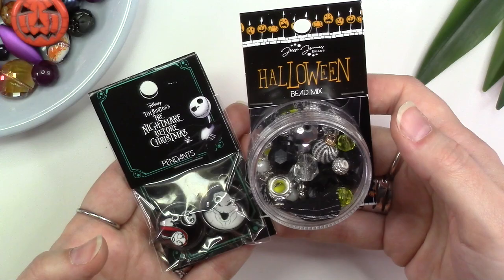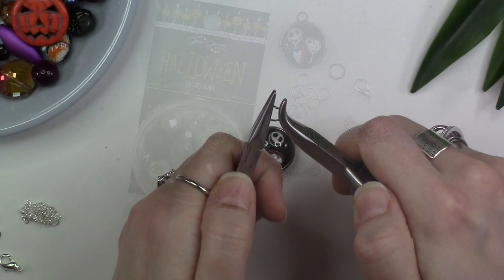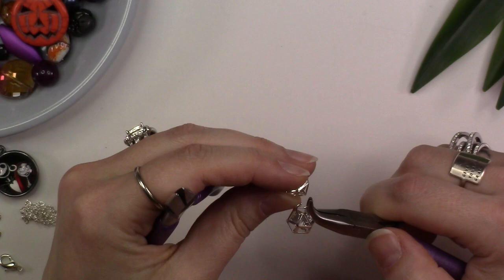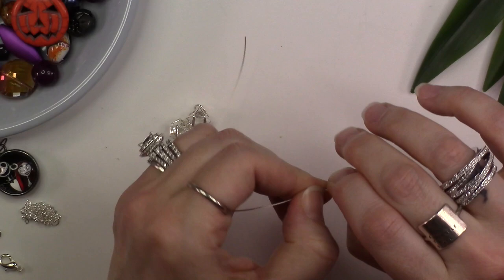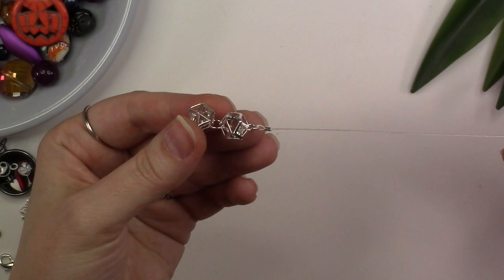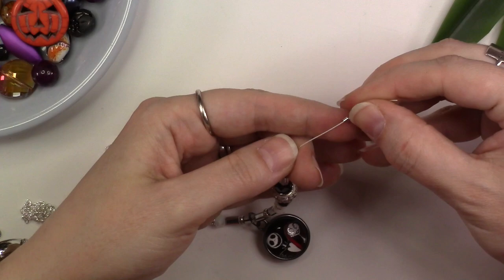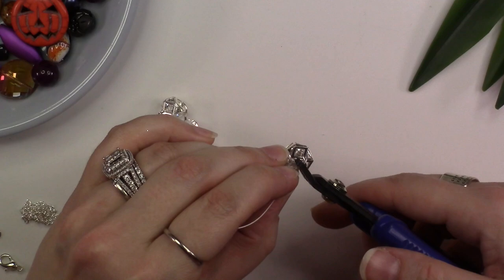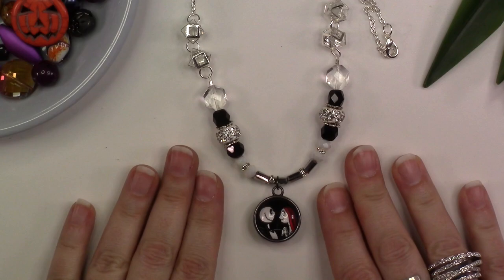How-To Jewelry Tutorial: Simply Meant To Be Necklace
Some things are simply meant to be. Show off your love for Jack and Sally with this simple and elegant Nightmare Before Christmas inspired bracelet. This bracelet features beads from the Nightmare Before Christmas collection by Jesse James Beads, available online and at select Walmart locations.

These beads feature licensed Disney beads and components featuring your favorite Nightmare Before Christmas Characters including Jack, Sally, Boogie, and more! Available for a limited time.

What You'll Need:
Skeleton King Bead Mix
Jack and Sally Pendant
8 inch piece bead stringing wire
2 crimp beads
9 6mm jump rings
1 clasp
2 6 inch pieces small chain

Cutter tool
Crimper tool